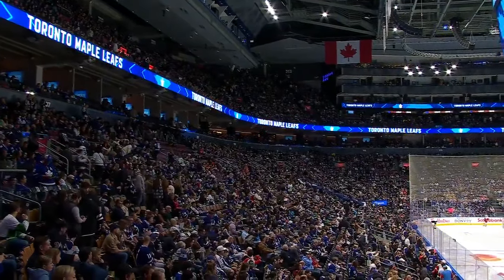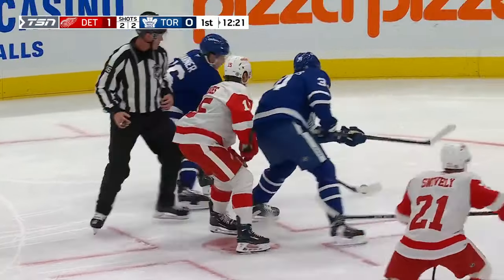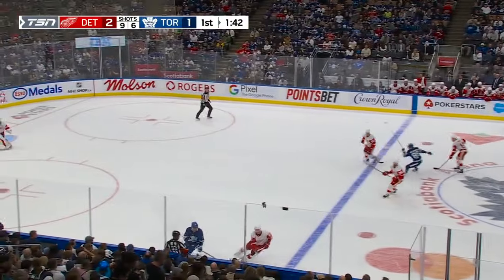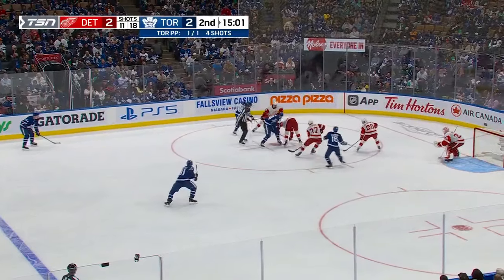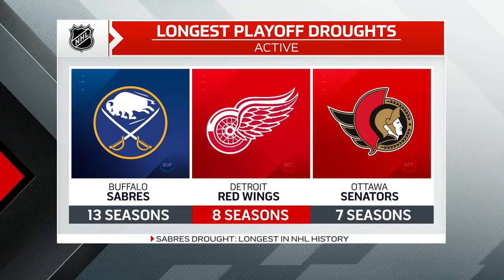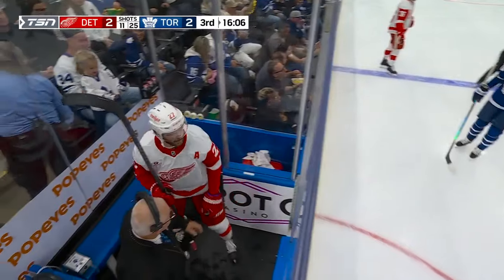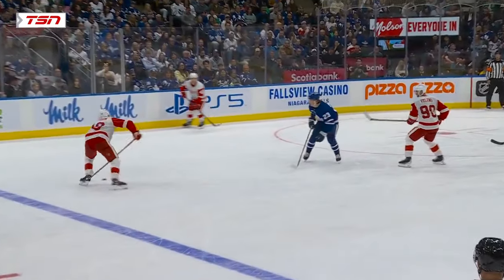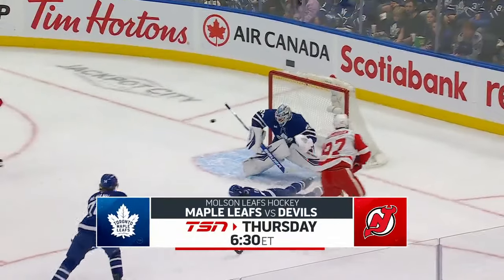NHL Oct.05/2024 PS Detroit Red Wings - Toronto Maple Leafs